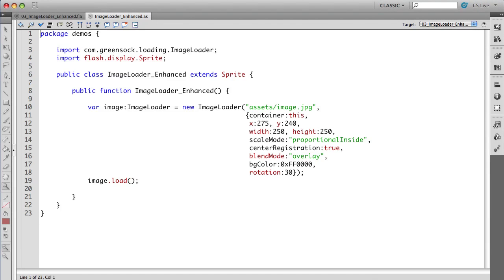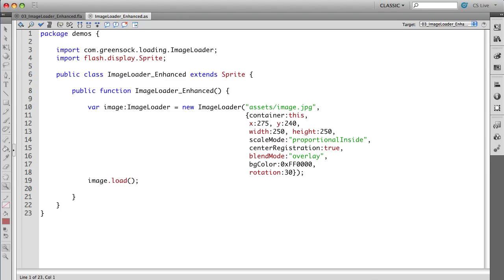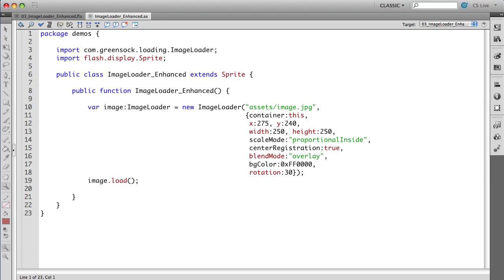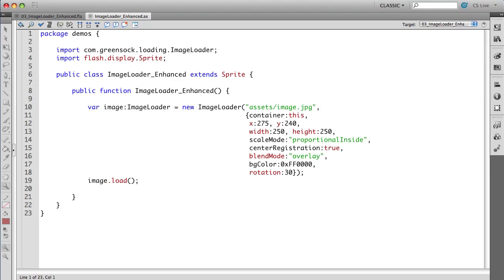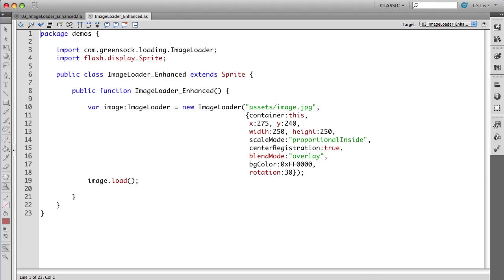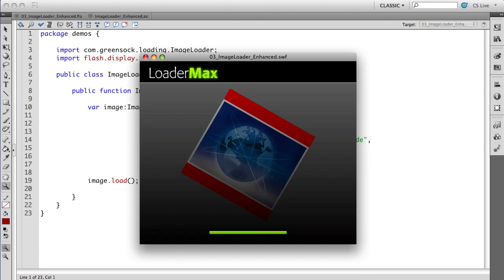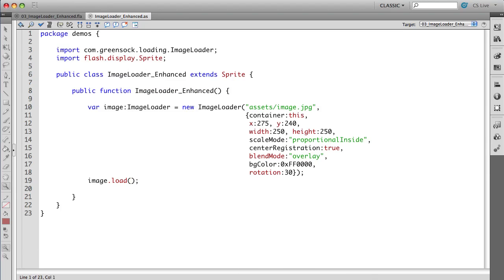Meet LoaderMax 3 Source Explained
Set properties using simple inline object, auto-add to display list, auto-create center registration point, scale and align
Part 2 of Rich Shupe's presentation from Flash on the Beach 2010